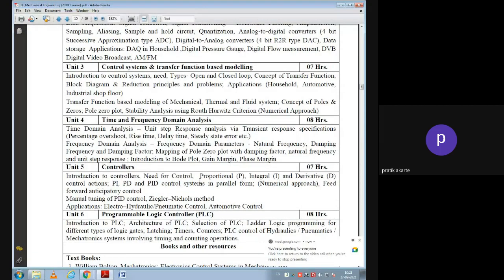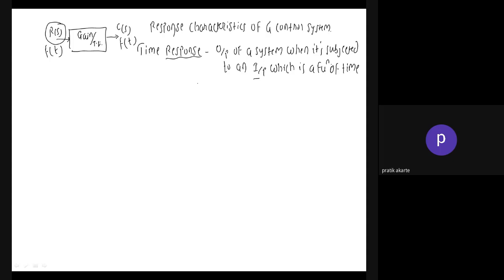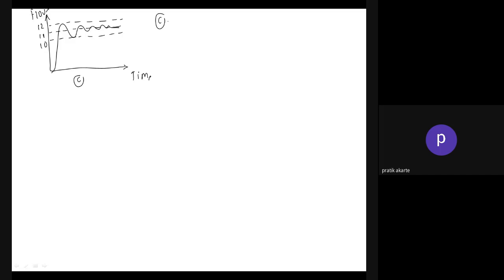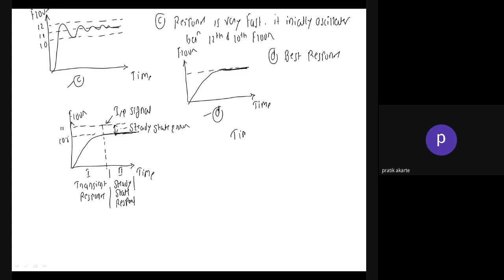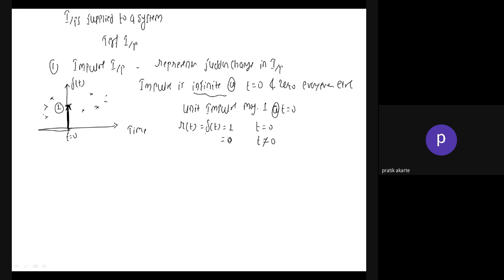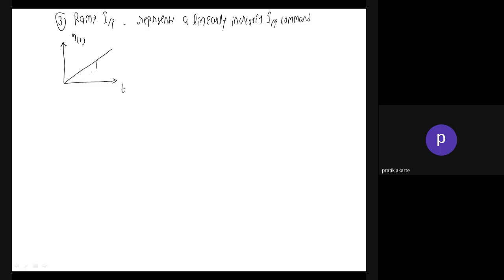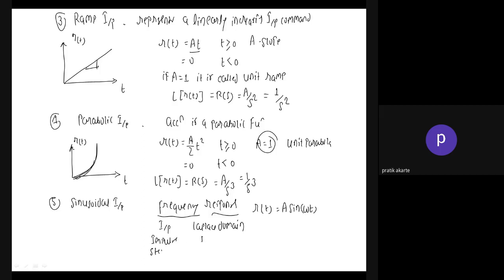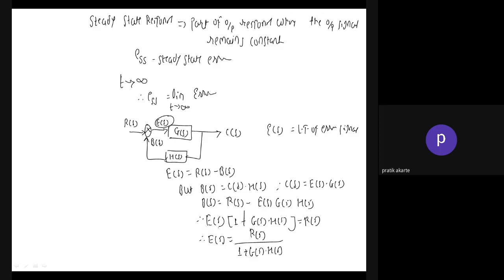Time & Frequency Domain